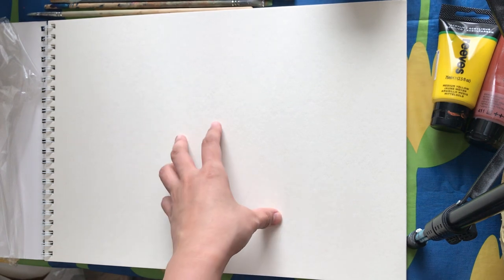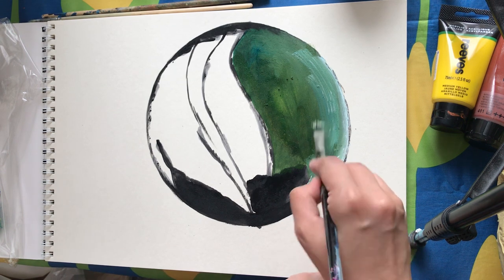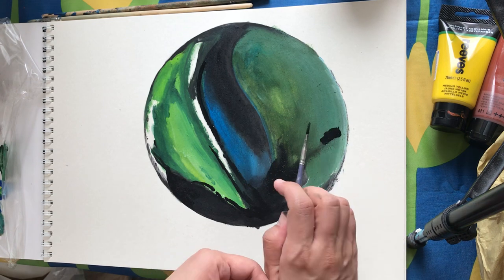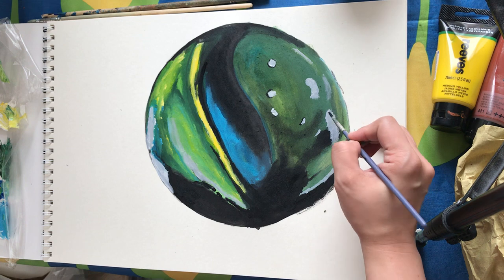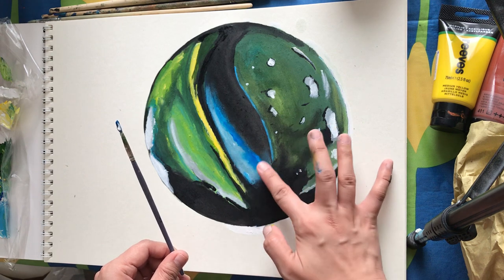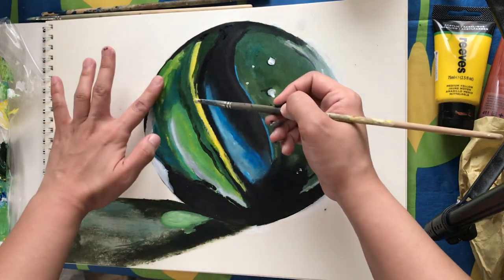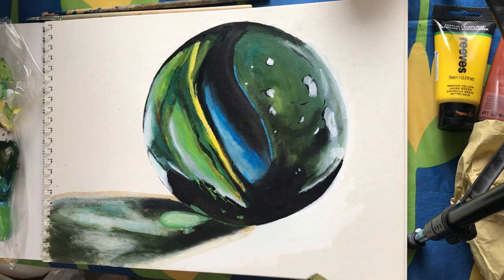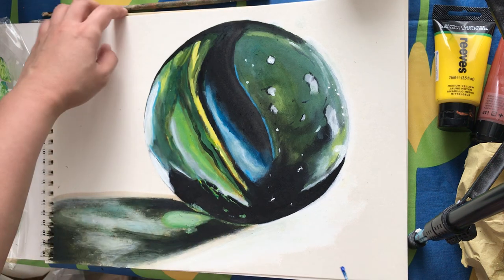My First-Ever Marble Painting Tutorial Using Acrylics/ by Cheryl Navarro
Round Marble Painting Tutorial Using Acrylics by Cheryl Navarro

Let’s paint a realistic marble today! 🎨🖌 This is my first painting in Taiwan! 🇹🇼

Here are the colors that we need:
- Titanium White
- Black
- Primary Blue
- Burnt Sienna
- Lemon Yellow

Xoxo,
Che ❤️❤️❤️